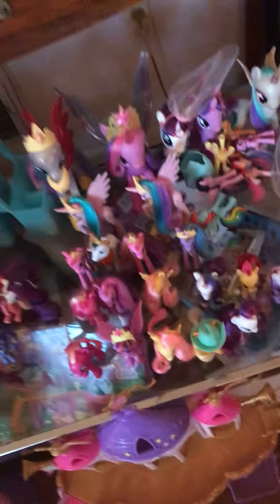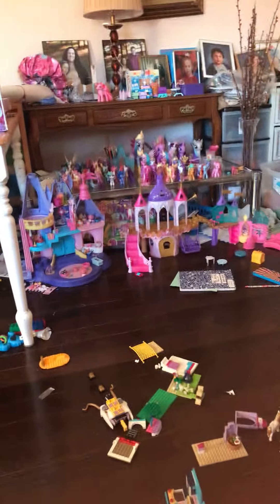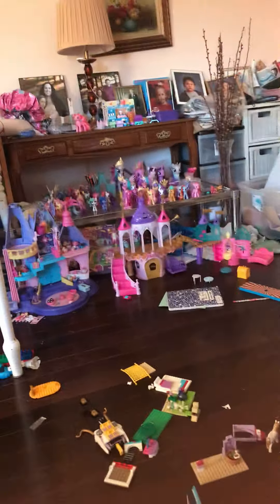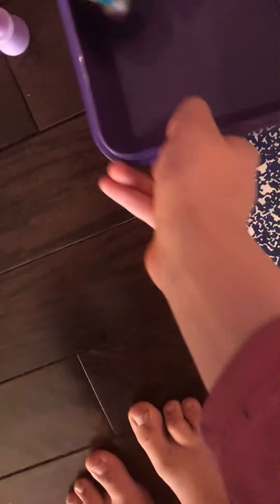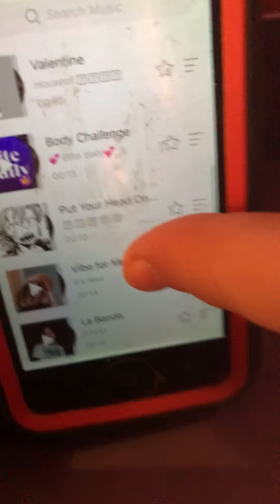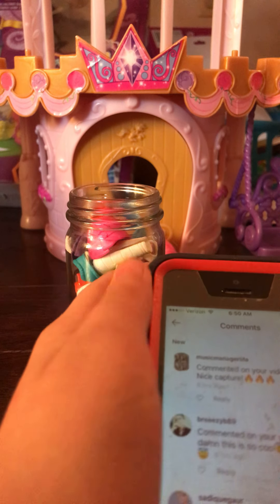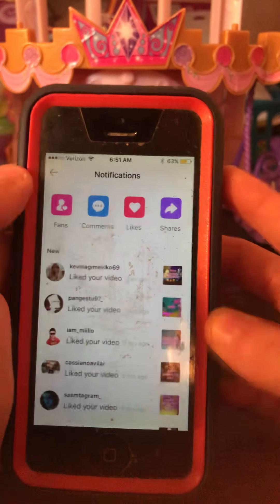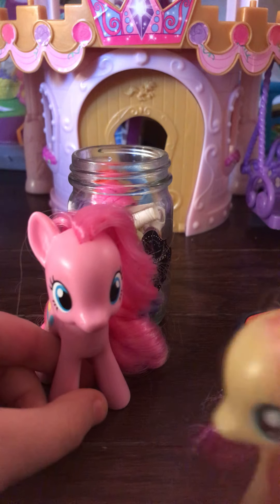40 subscribers special!!! Yay!!!!!!!!(read disc)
Omg I have 40+ subs thank you sooooo much 😁😁😁😁😁😁😁😁😁😁😁😁

Likee-Hailey Cohen
Snupps:fluttercolormlp

Fluttershy:yay
Everypony:yay
All 40+ of you are sooo awesome definitely on rainbow dash’s 20% cooler list
I’ll upload my recent Vinkle video soon